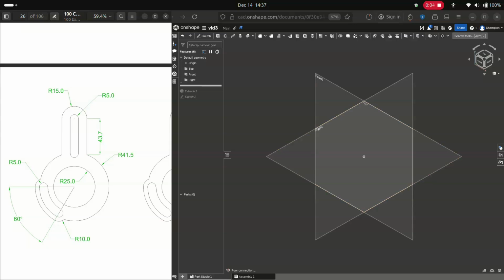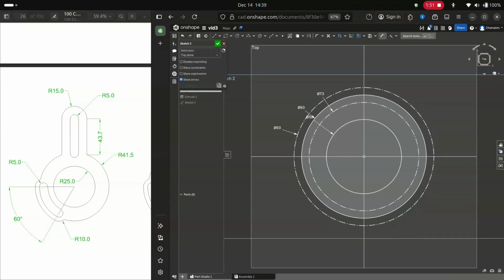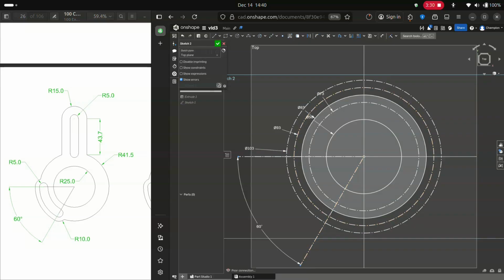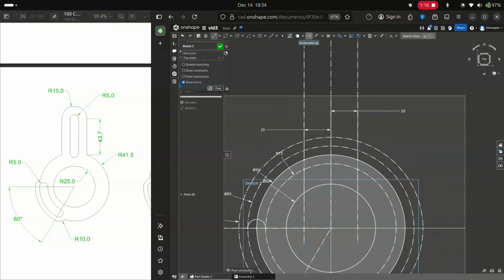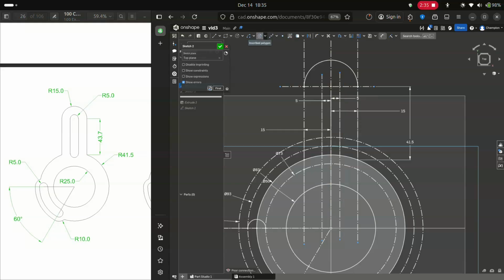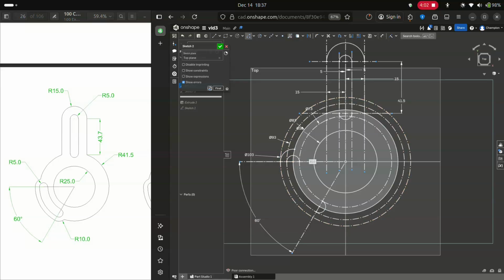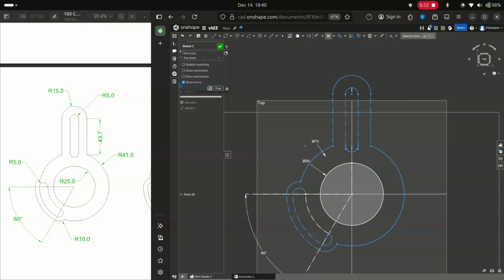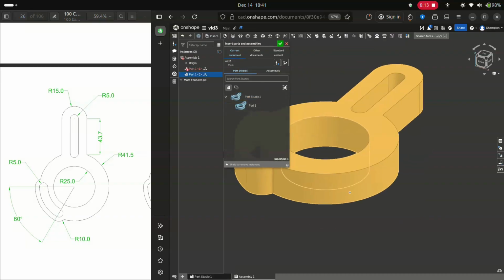A step-by-step guide on how to model a RingPort in Onshape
In this video, I'll walk you through how to model the RingPort you see.

Kindly comment any challenges you come across.